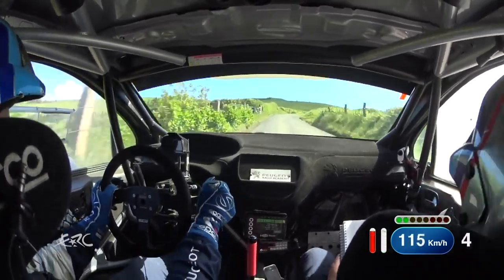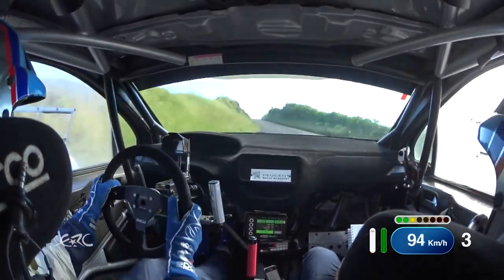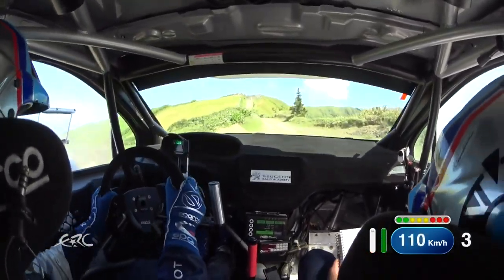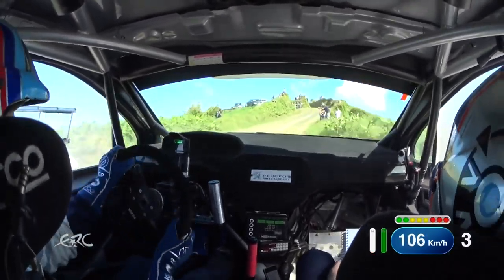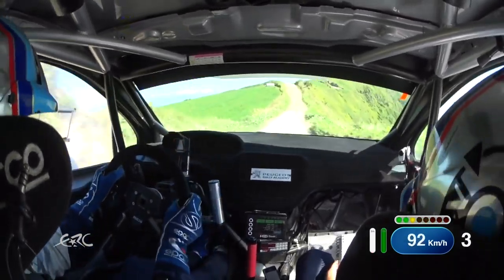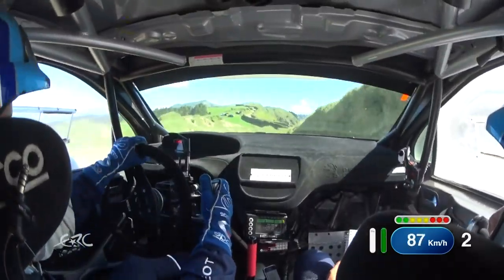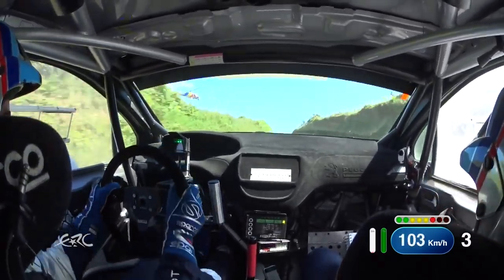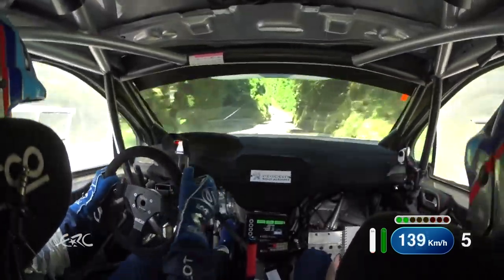SATA Rallye Açores BREEN OBC SS11